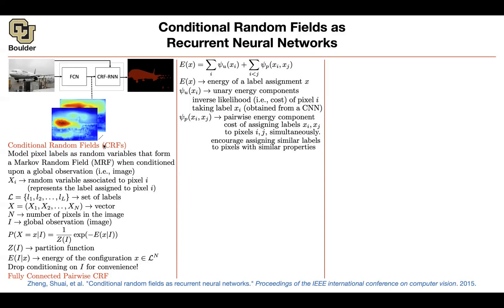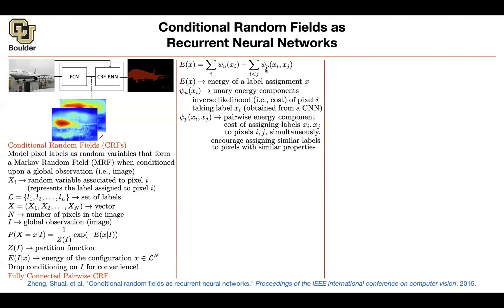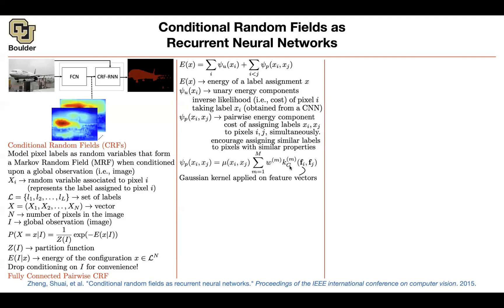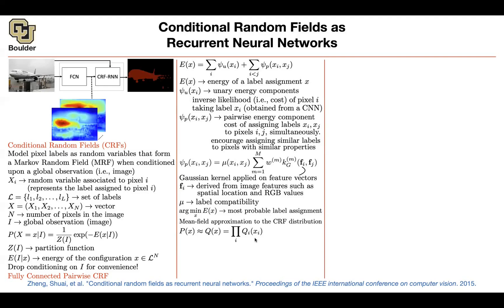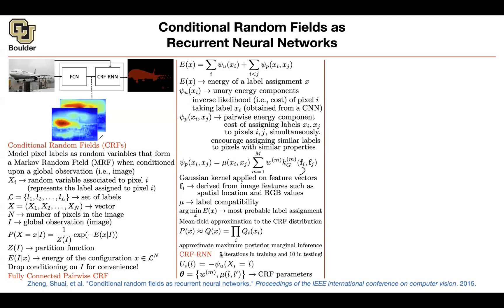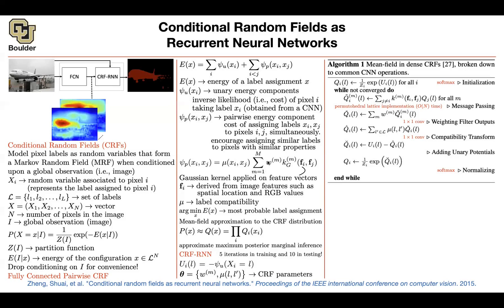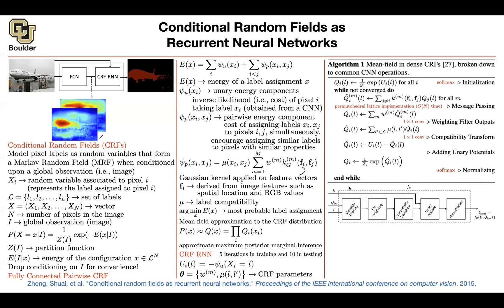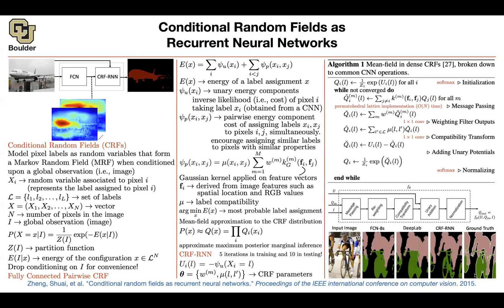CRFs as RNNs (Continued) | Lecture 27 (Part 1) | Applied Deep Learning (Supplementary)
Conditional Random Fields as Recurrent Neural Networks